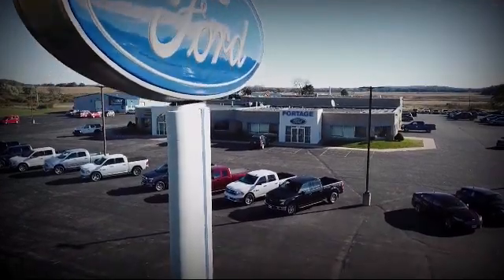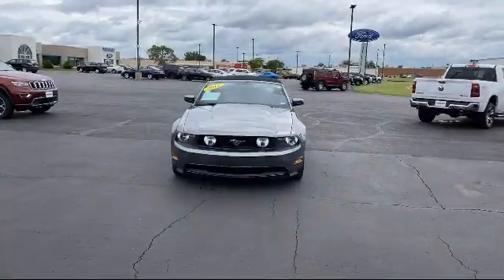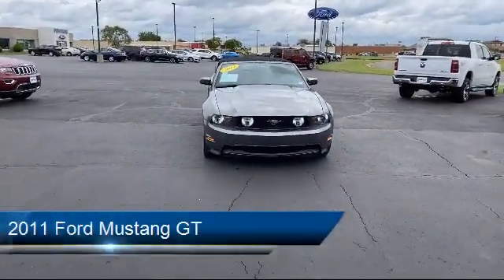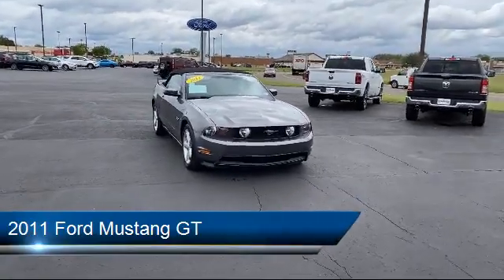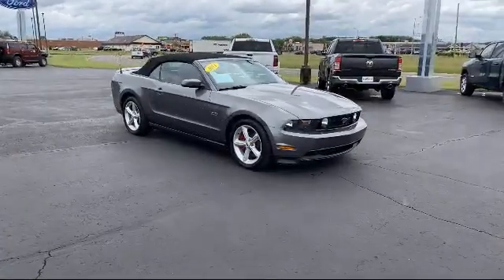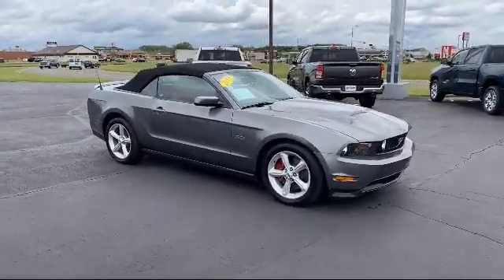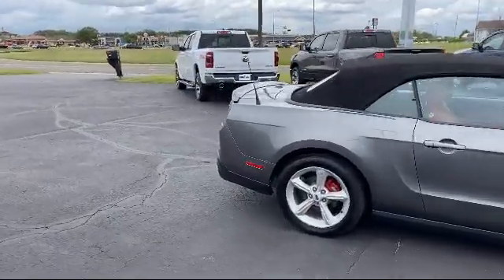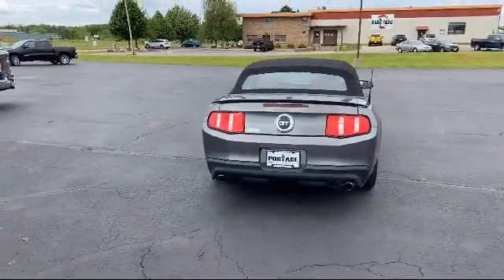2011 Ford Mustang GT Portage Baraboo Pardeeville Endeavor Madison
2011 Ford Mustang GT Stock Number: P1879 Vin:1ZVBP8FF0B5101055.